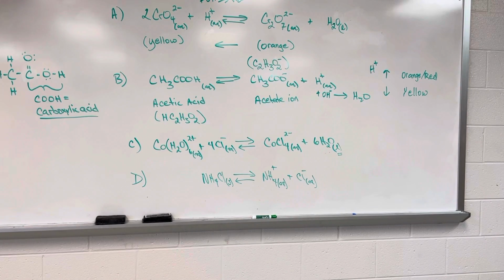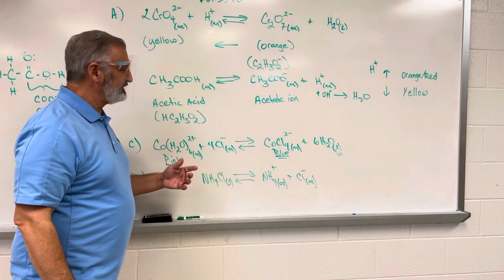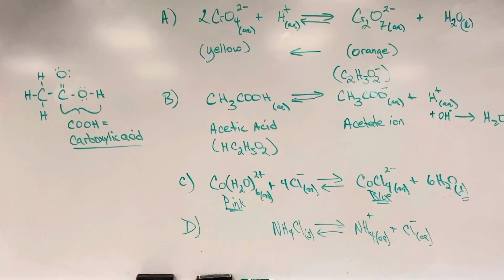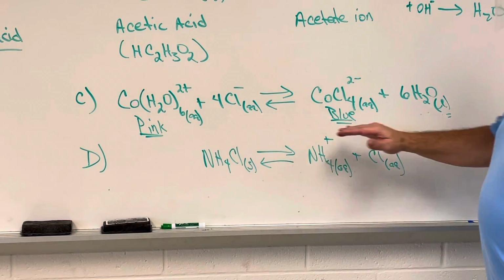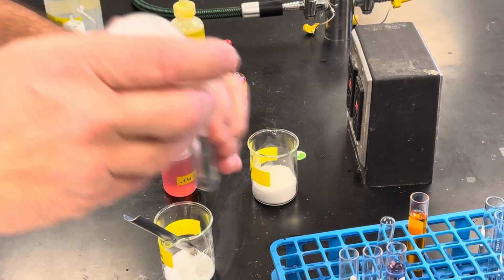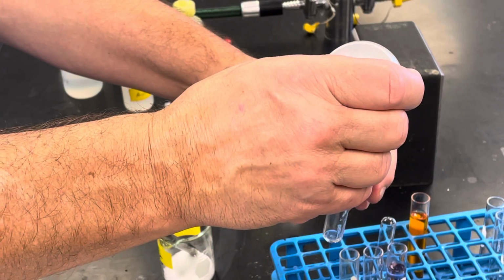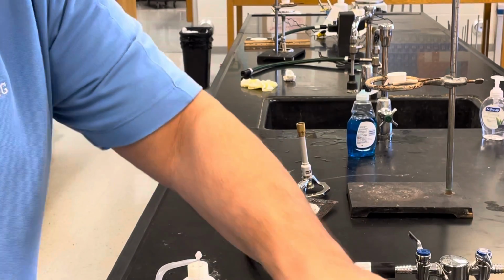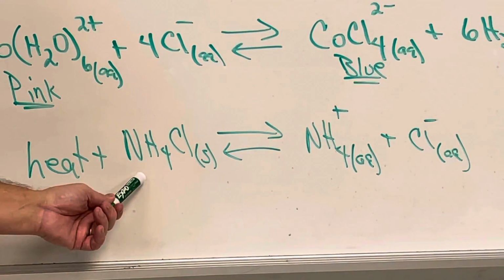Mr. Hobbs AP Chemistry 2-25-21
Equilibrium Lab Part 2